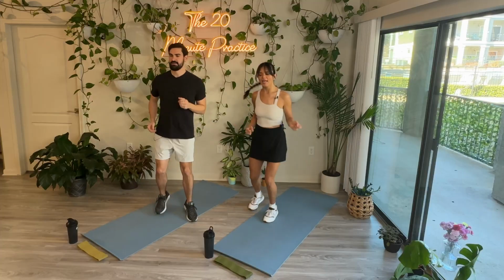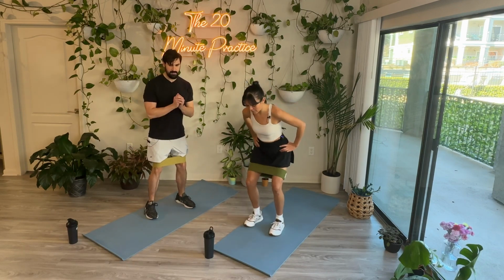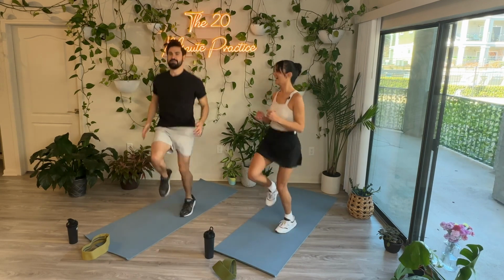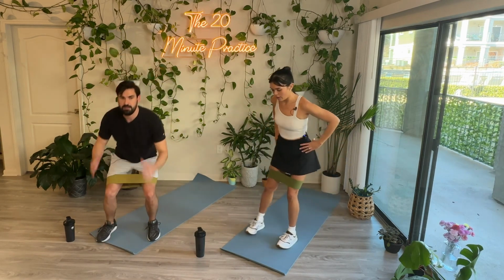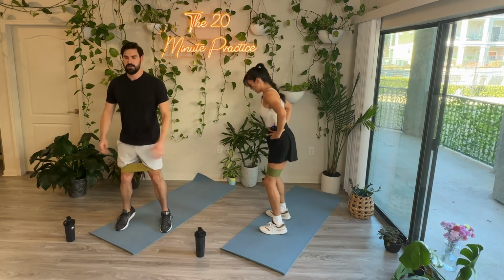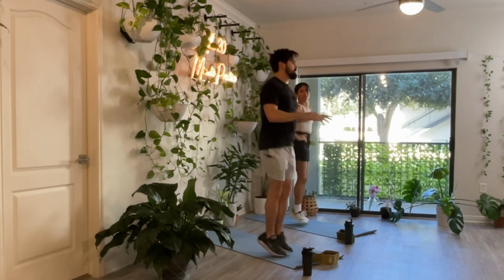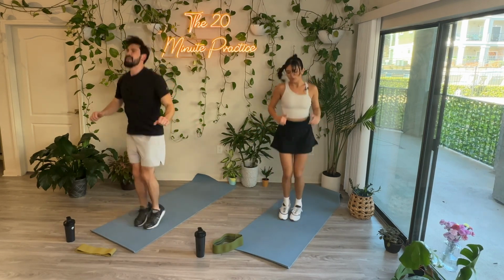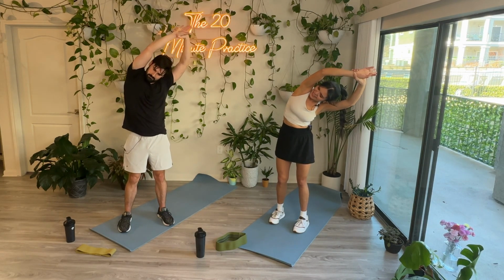20 Minute Workout Legs and Cardio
This week on The 20 Minute Practice, Exercise!

We put together a solid routine to target your Legs, Cardio endurance, and get the heart rate up. Come burn calories with us and join in on the fun.

You should consult with a physician before beginning any exercises, fitness, diet or nutrition especially if you are pregnant or have pre-existing health conditions.

Ⓒ The 20 Minute Practice